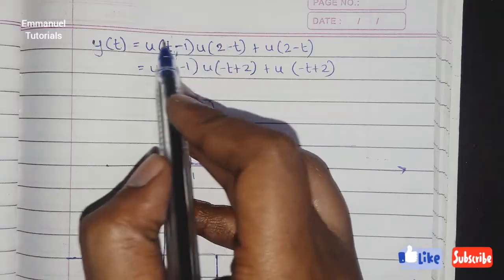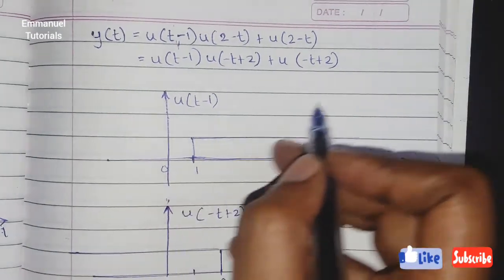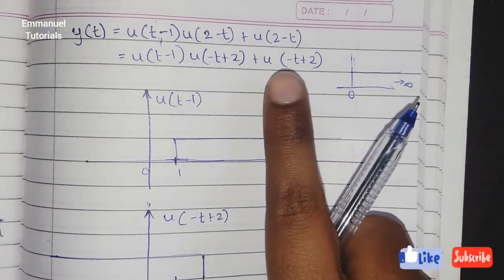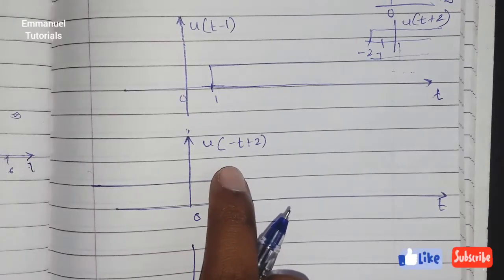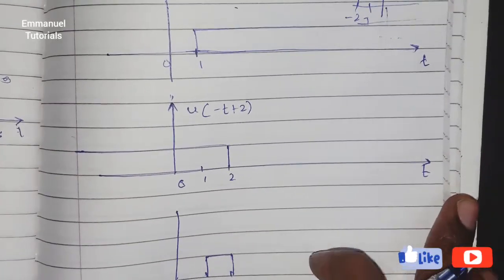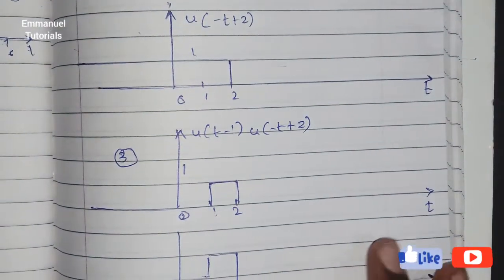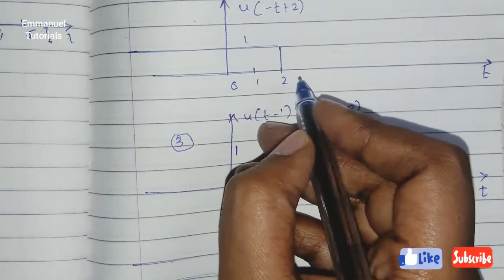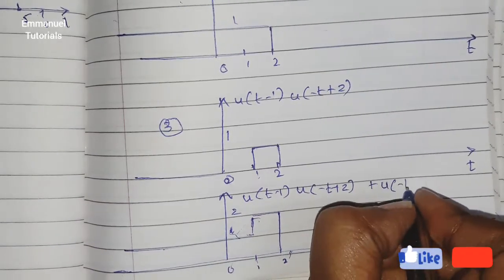Sketch signal example u(t-1)u(2-t)+u(2-t) unit step signals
Doubt asked by a student